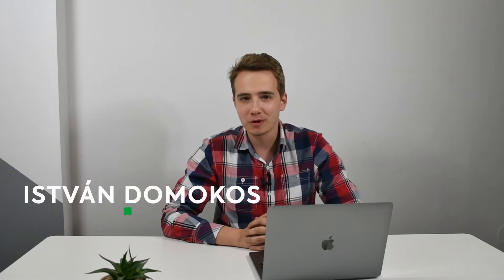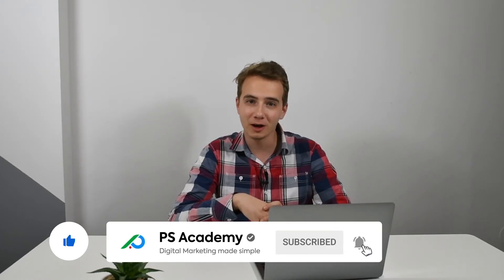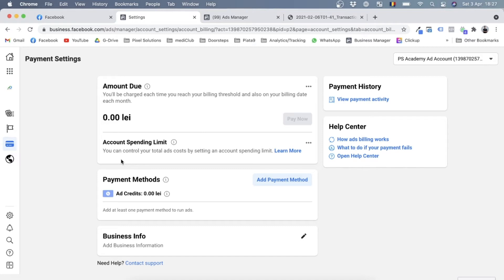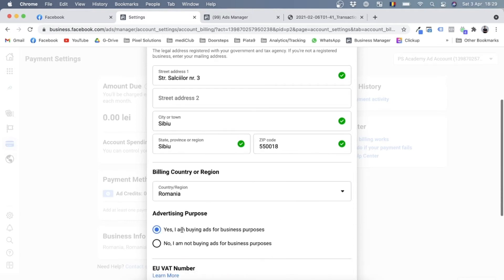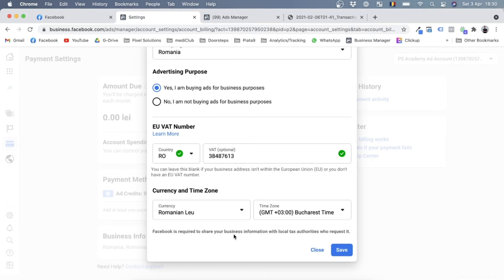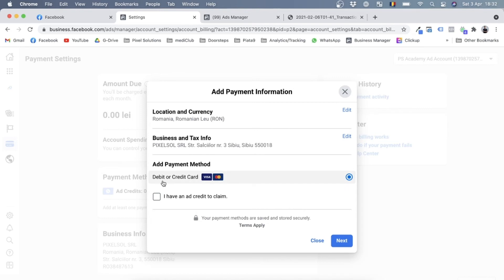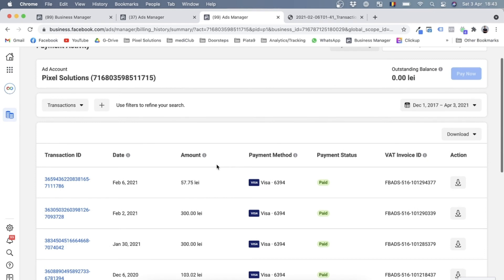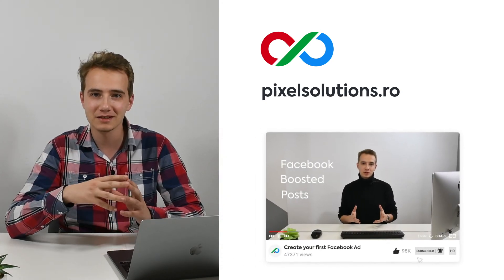How to Set Up Your Facebook Ads Billing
If you want to jump to the hands-on part go to 02:24

Proper billing is key, especially if the company you're running ads for is in the European Union! Find out how to set up your billing in order to obtain invoices that can be inserted into your accounting.